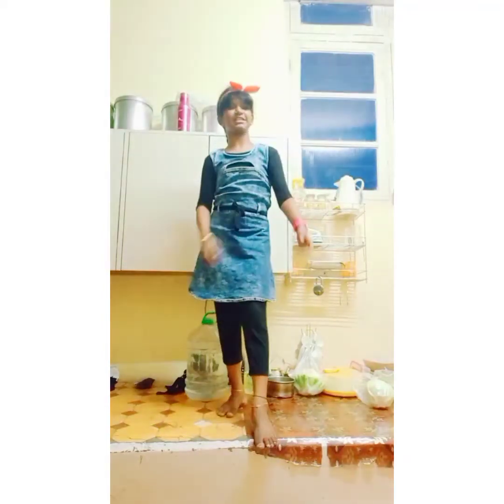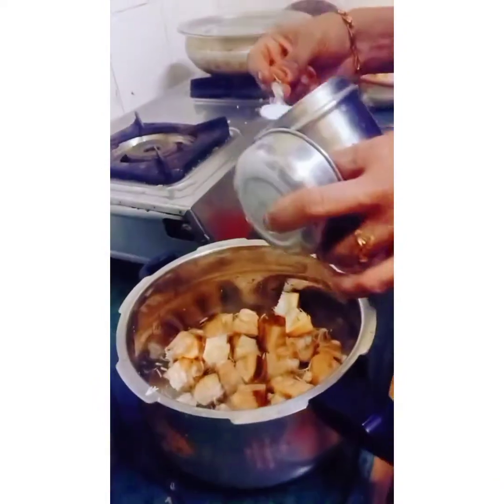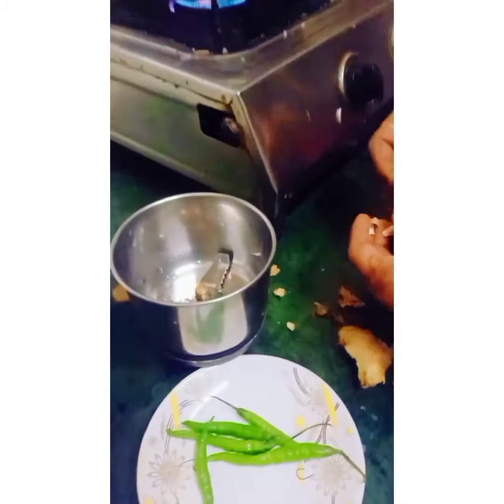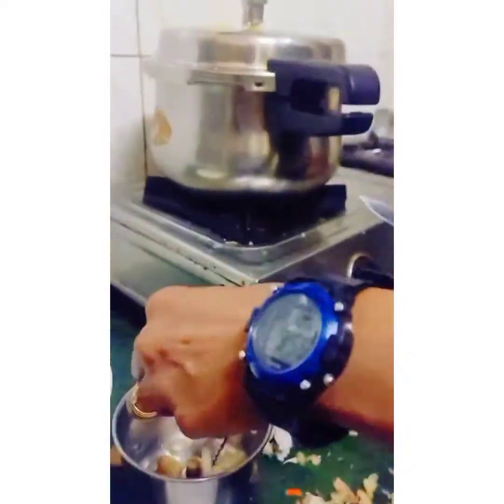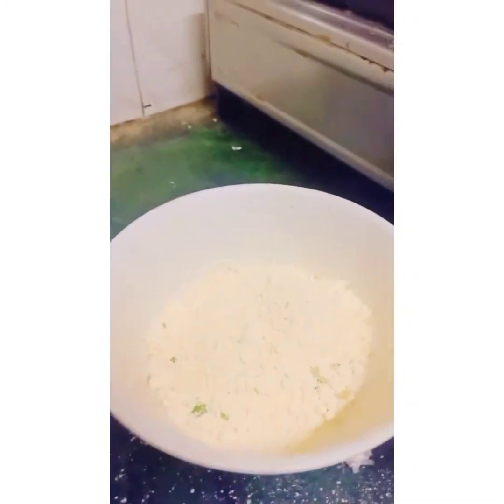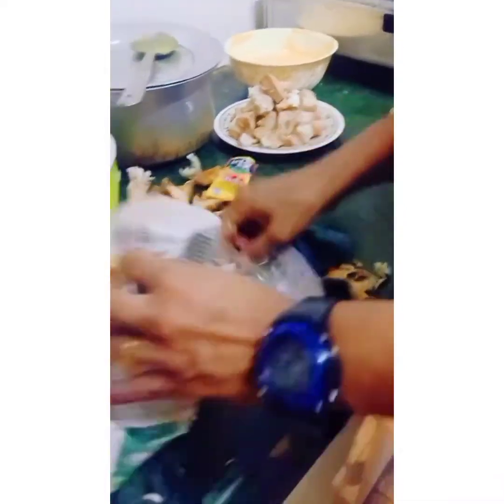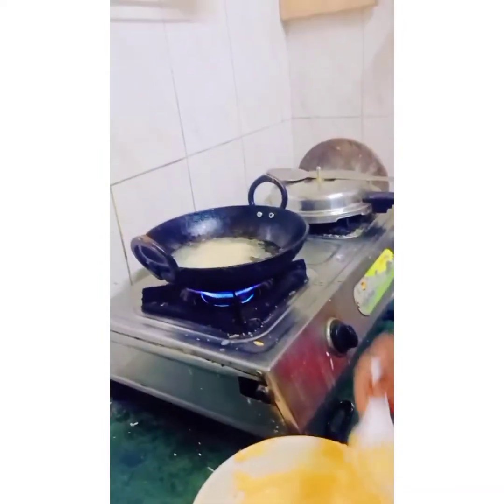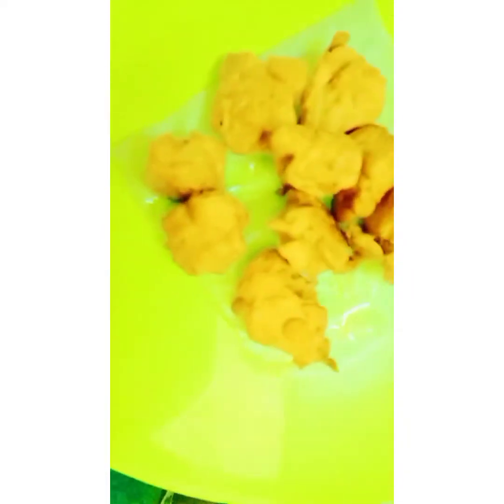my mom made lucknow special crispy an spicy pocra ( jack fruit )😇😋